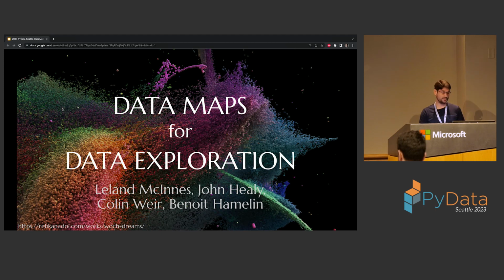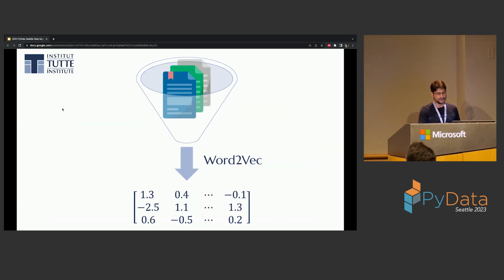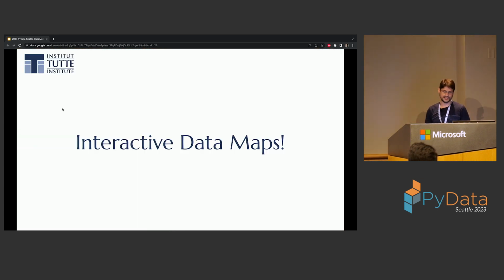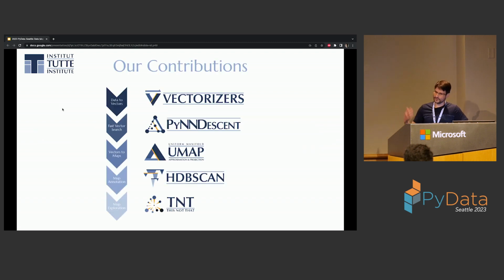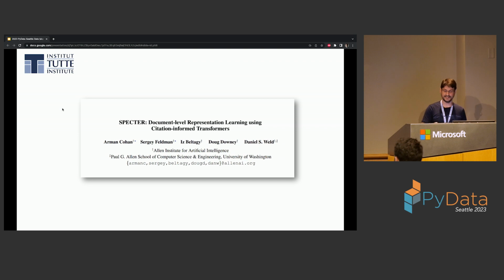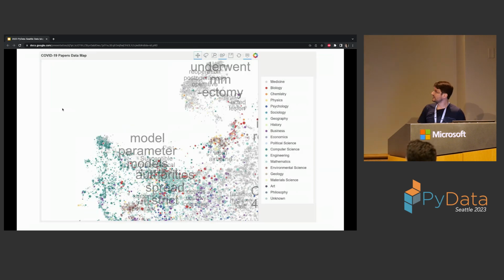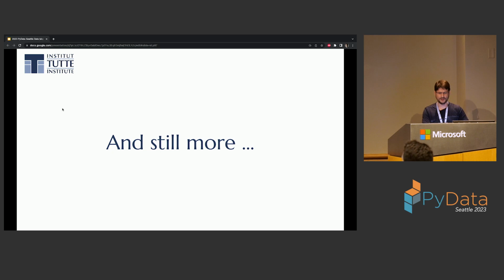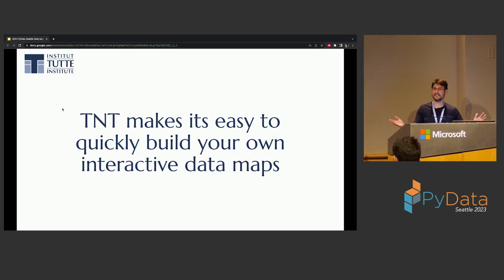Leland McInnes - Data Mapping for Data Exploration | PyData Seattle 2023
As embeddings and and vector databases become ever more popular we need to develop new tools for exploratory data analysis. One such approach is interactive data maps -- using 2D map style representations of the data, combined with rich interactivity that can link back to the source data. We'll look at the open source tools available for building interactive data maps, and work through an example use case.

00:00 Welcome!
00:10 Help us add time stamps or captions to this video! See the description for details.